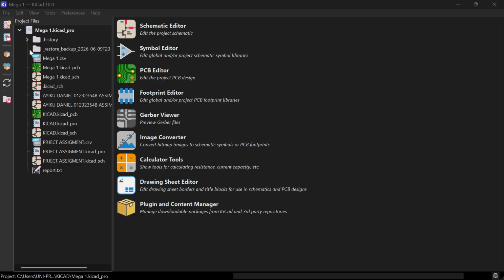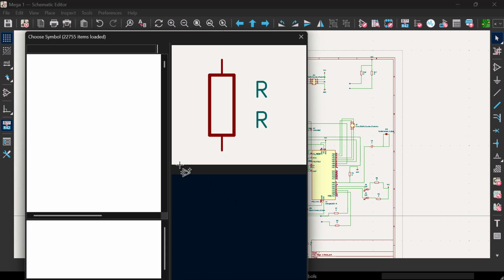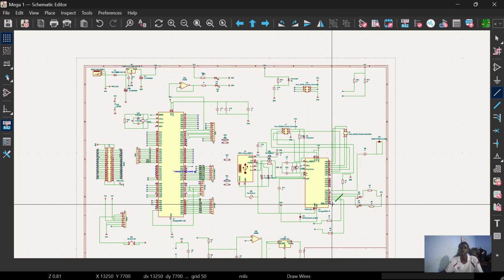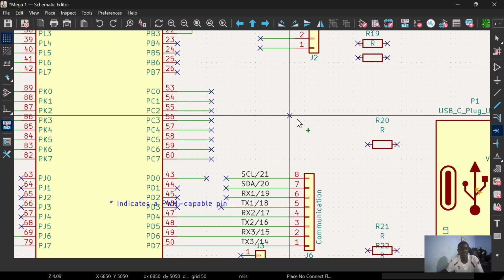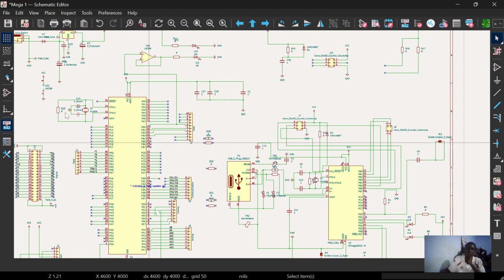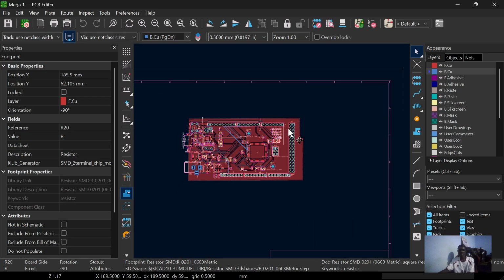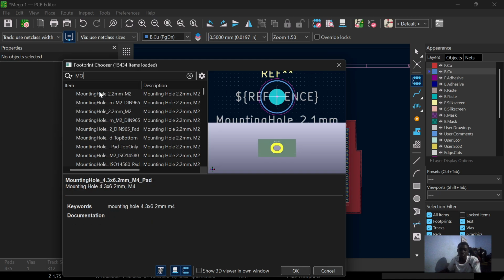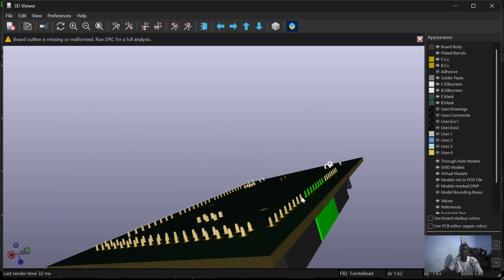SIMPLE WAY TO BUILD AN ADRDUINO MEGA 2560 ,STEP BY STEP TUTORIAL.....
Learn how to build and get started with the Arduino MEGA 2560 in this simple, step-by-step tutorial! Whether you are a beginner or looking to refresh your electronics skills, this video covers everything you need to know to get your board up and running.

🔧 PARTS USED IN THIS VIDEO:
• Arduino MEGA 2560 Board
• USB Cable (Type A to Type B)
• Breadboard and Jumper Wires
• [MICROCONTROLLERS,DIODES,CAPACITORS,POWER SORCE, LEDs, Resistors ETC.]

📋 WHAT YOU WILL LEARN:
0:00 - Introduction to Arduino MEGA 2560
1:30 - Required Components & Tools
3:00 - Step-by-Step Assembly / Wiring
5:45 - Connecting to the Computer
7:20 - Uploading Your First Code (Blink Test)
9:00 - Summary & Next Steps

• Project Code/Schematics: [Insert link to GitHub or Drive if applicable]